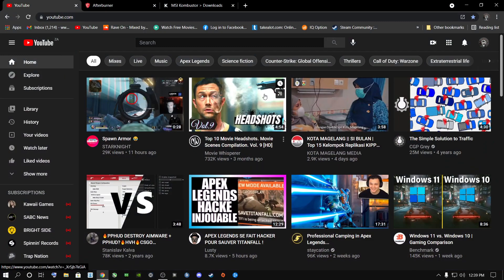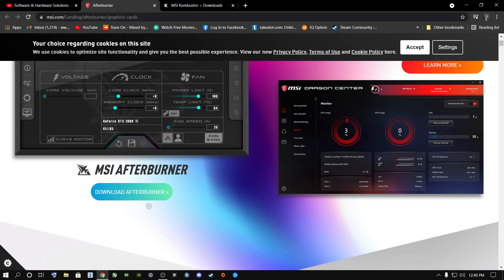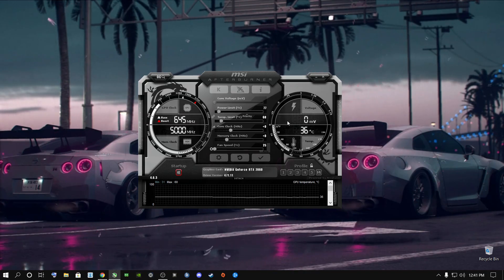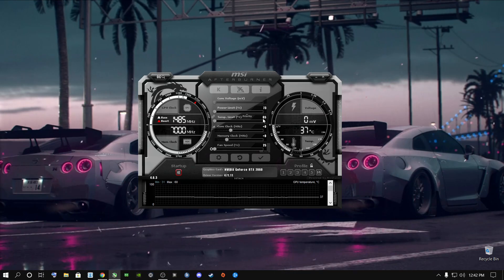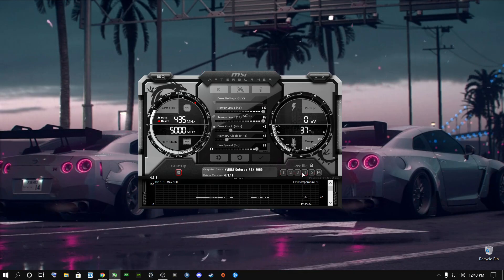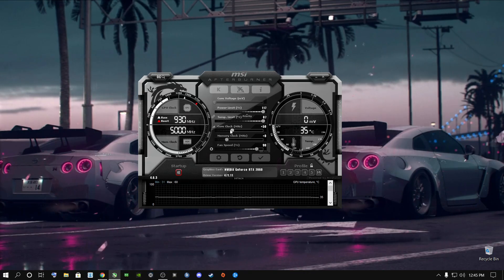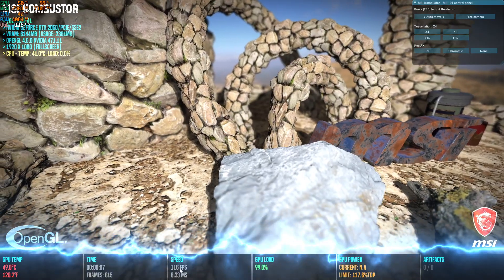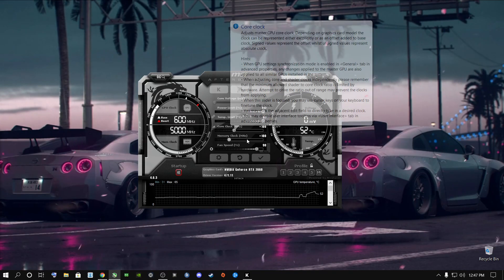COD: WARZONE SEASON 4 - Boost FPS Fix Frame Drops With MSI Afterburner -✅NEW UPDATE🎮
This Is How To Overclock Your GPU In Easy Steps For Warzone Fps Boost & Other Games.. This Works Really Well And Can Get Up to 15 To 35 FPS More Out Of Your Game

Warzone fps boost Season 4 ( Maximize your FPS ) This Works For All Games !

AMD users Sorry I Left Out a Important Note On My Video'

If You Are a AMD  - ( Afterburner Uses the Riva Tuner core along with an MSI Designed User Interface. - Like the ASUS GPU Tweak Utility, that means MSI Afterburner will work with both NVIDIA and AMD based graphics cards )

Or You Can Use - AMD Radeon Settings